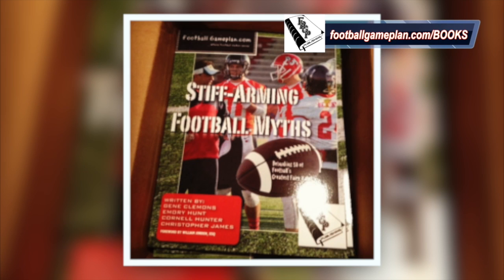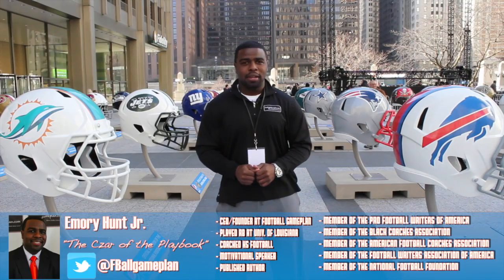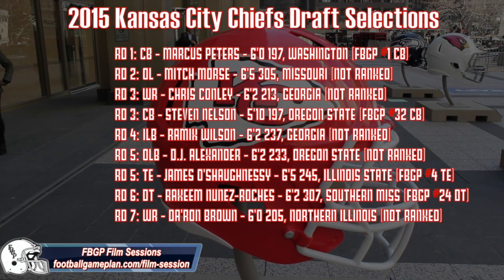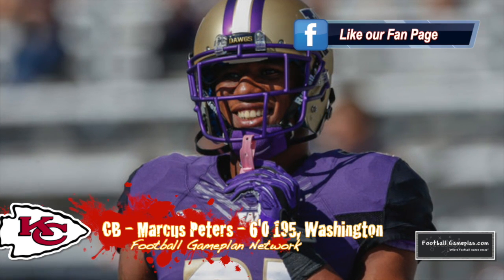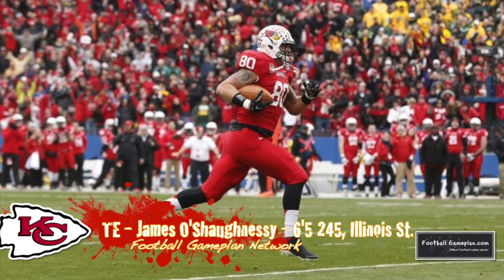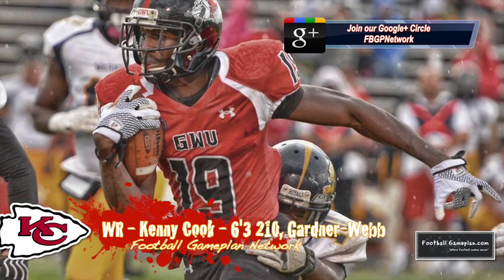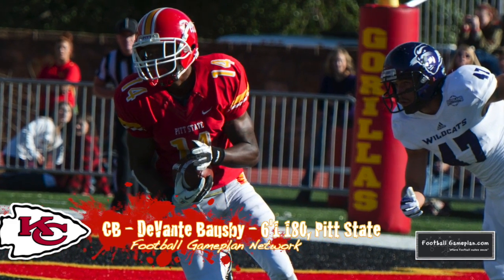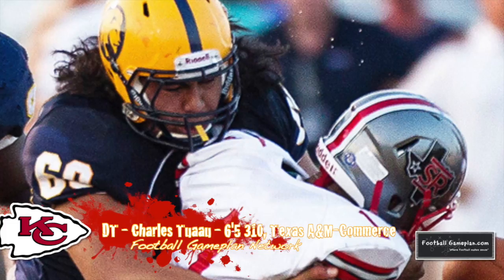Football Gameplan's 2015 NFL Draft Grades: Kansas City Chiefs